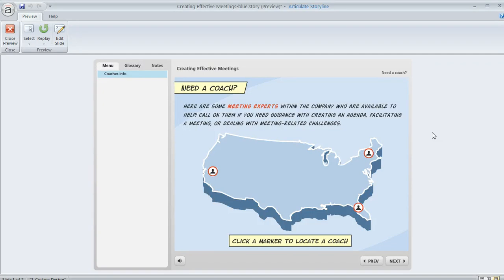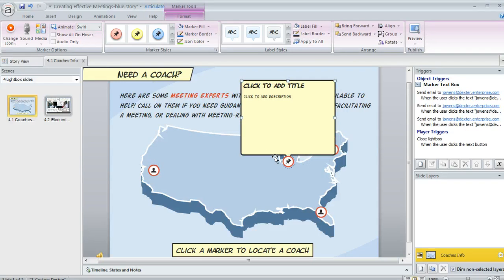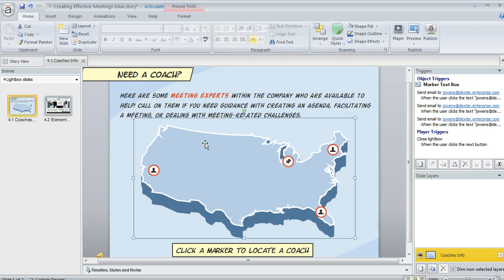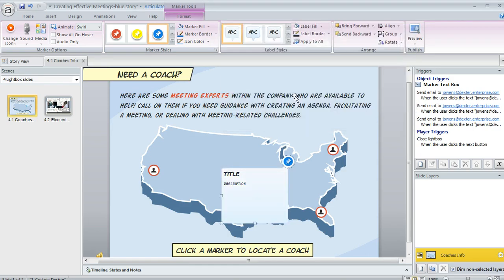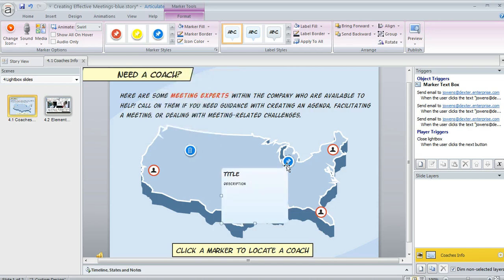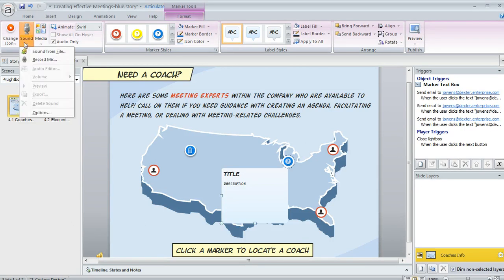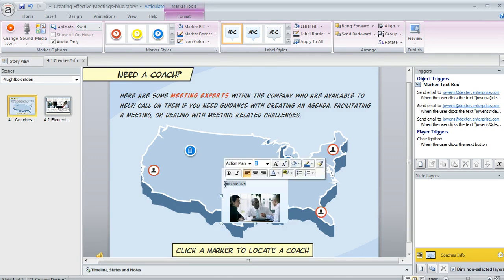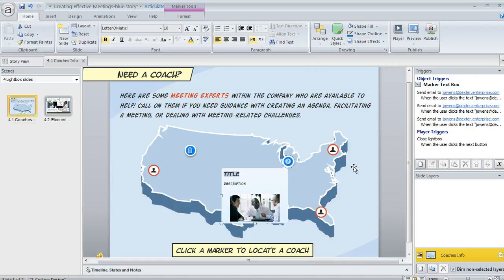Articulate Storyline tutorial: Adding and customizing markers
In this tutorial we'll show you how to add and customize markers. Markers are a quick and easy way to add a hover-and-reveal or click-and-reveal effect to your course. Learn more in this markers tutorial in E-Learning Heroes